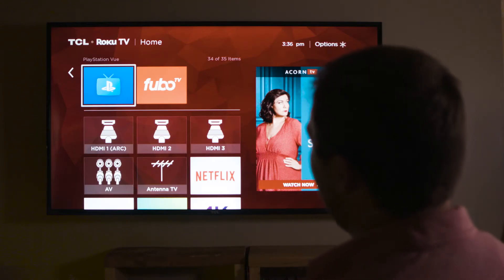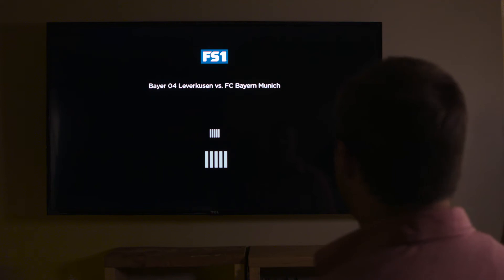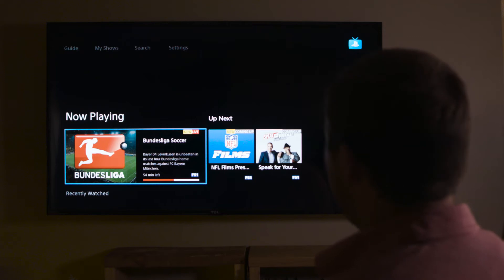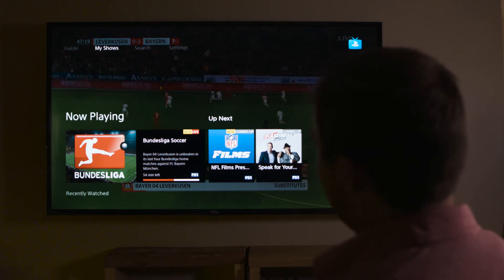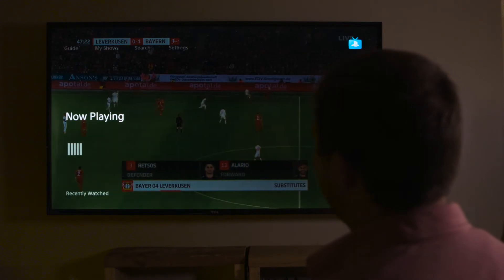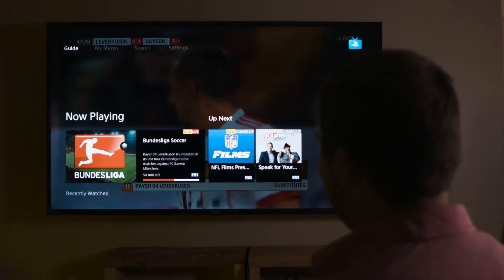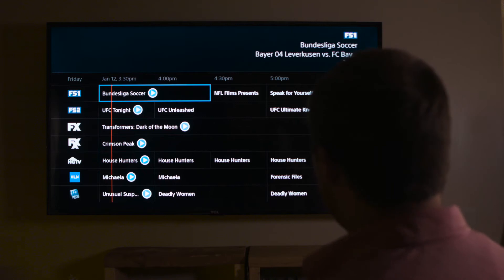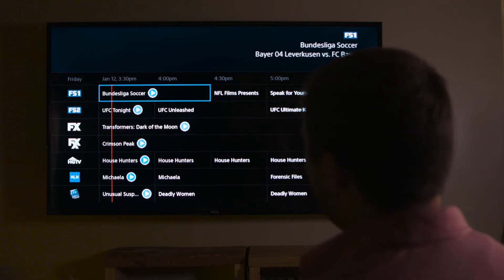PlayStation Vue Pros and Cons